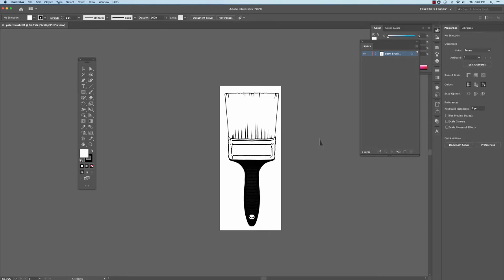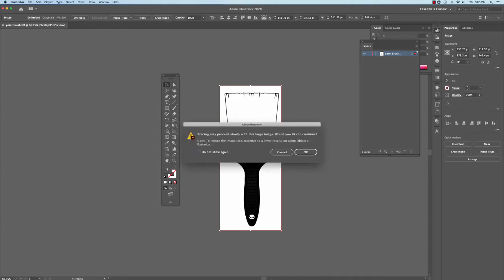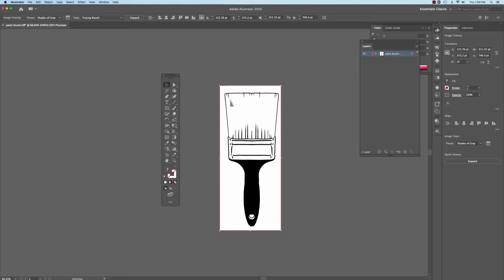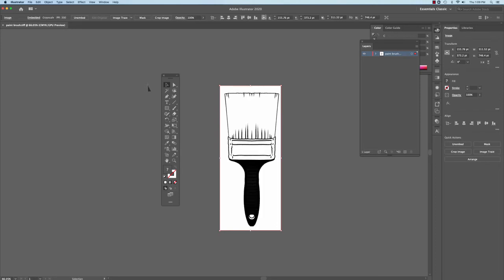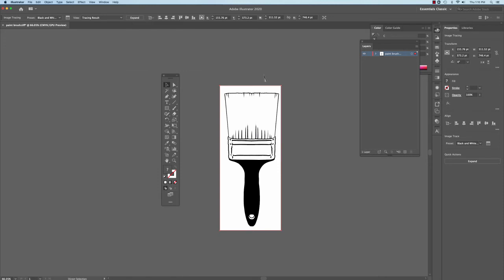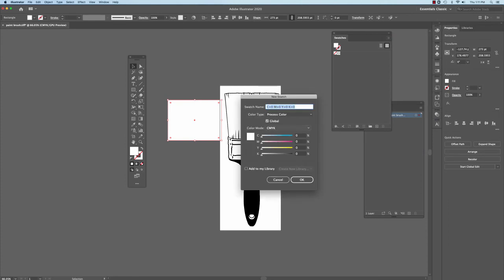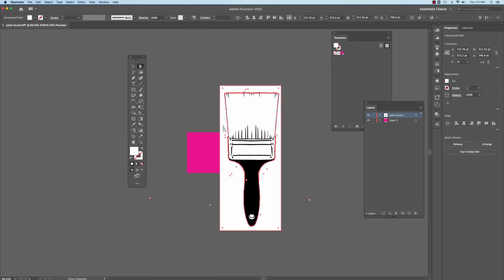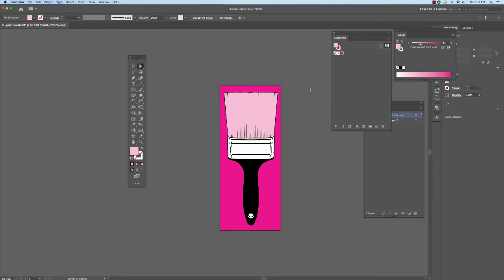Illustrator Importing Images and Live Tracing Them